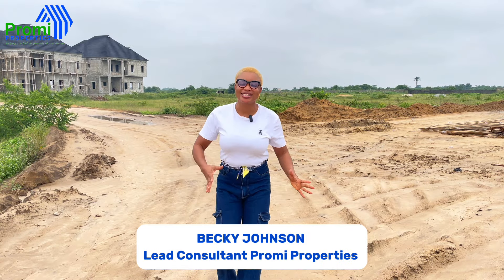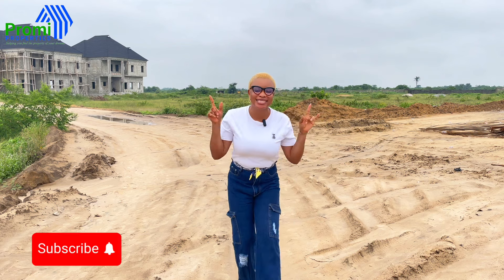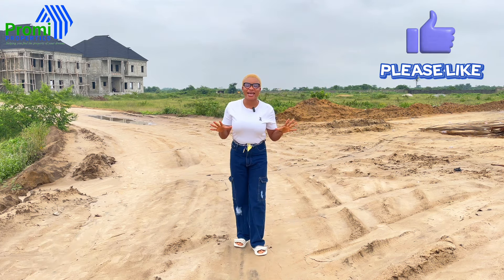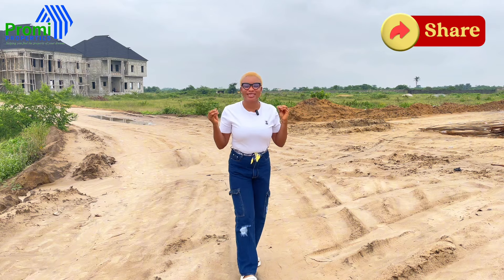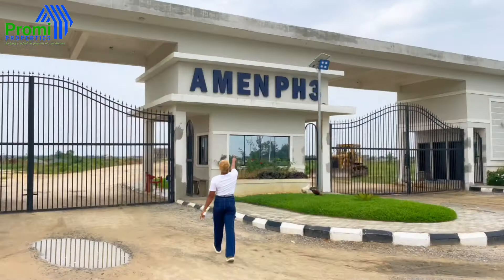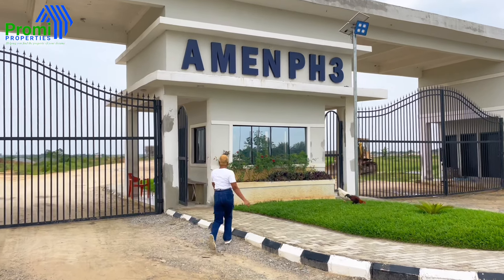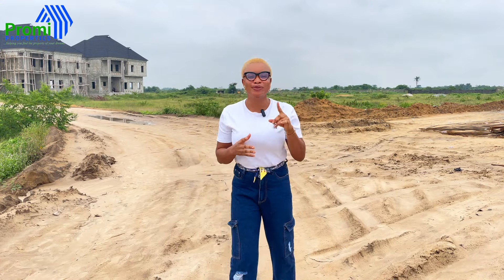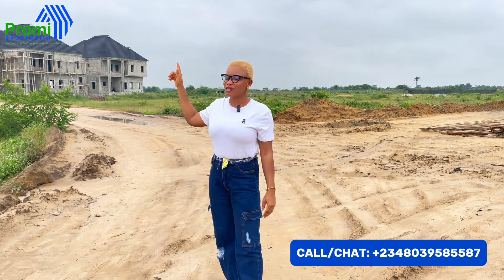AMEN ESTATE PHASE 3 June 2024 Update | Ibeju Lekki Lagos | Buy And Build Land For Sale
Situated in the Lekki peninsula of Lagos, Nigeria, Amen Estate Phase 3 is set in a serene environment of peace and tranquility that captures the essence of beauty, comfort, and elegance. From the breath-taking landscape to the remarkable architectural design of the homes, everything about this estate is simply magnificent with great modern infrastructure that gives you the opportunity to own a residential plot where you are free to build your own desired structure.

LAND TITLE: Certificate of Occupancy ( C of O )

AVAILABLE PLOT SIZE

Prices are all inclusive of other land charges.

PAYMENT PLAN:0-30 days or 6 & 12 Months

FEATURES:
- Helipad
- Mini golf court
- Top class security
- Centralized sewage system
- Entertainment center
- Recreation facilities

NOTABLE LANDMARKS:
Dangote Industries
Kellogg's
Approved Lekki International Airport
Green Spring Schools
Lagos film city

If you don't control your environment somebody else will.

Don’t wait any longer, take a step towards the life of your dreams and become a part of the Amen Estate family.

☎/chat Becky on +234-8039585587 (Call/Chat)